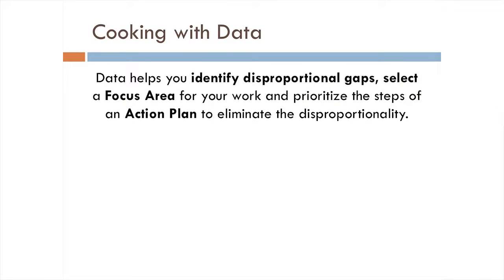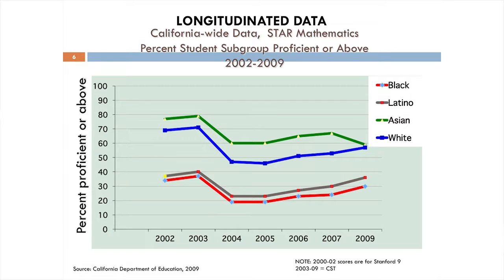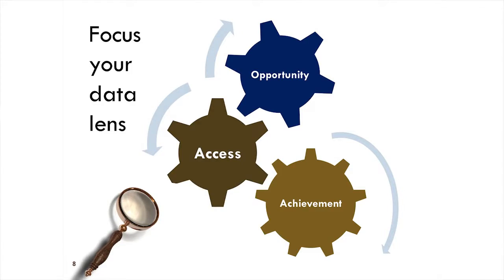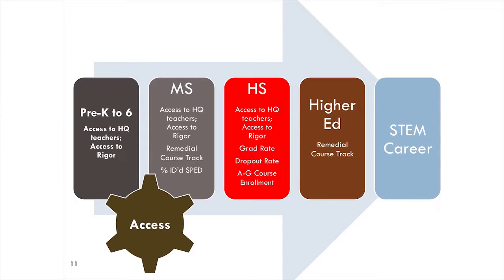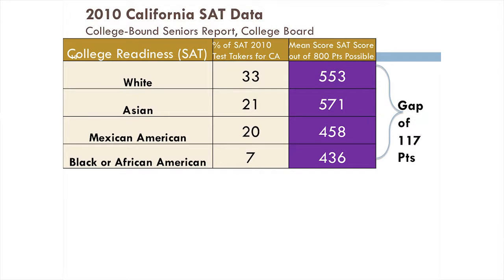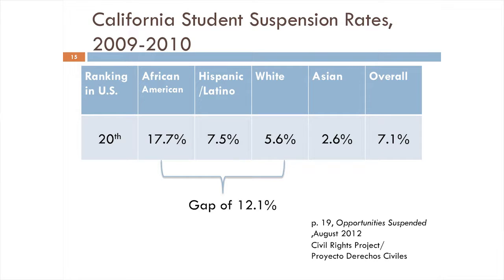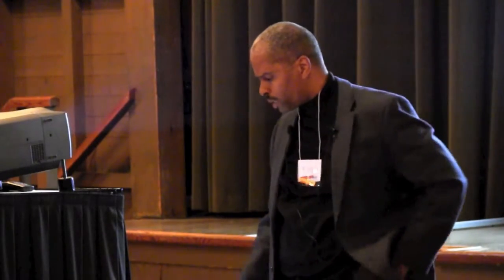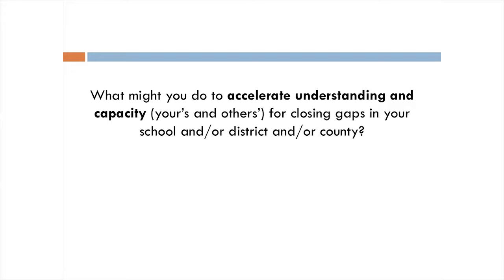Cooking with Data for Access and Equity: Kyndall Brown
Kyndall Brown gives a talk called "Cooking with Data for Access and Equity " at the Math Forum and CMC Ignite event at the 2013 CMC-North conference in Asilomar.